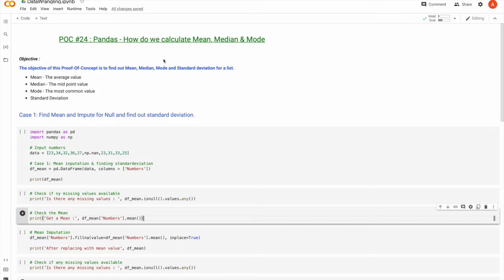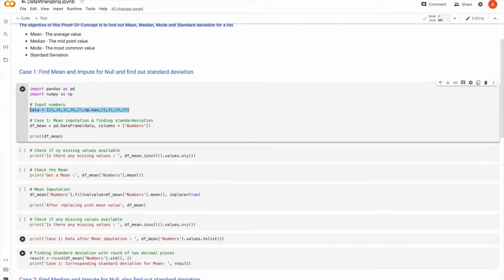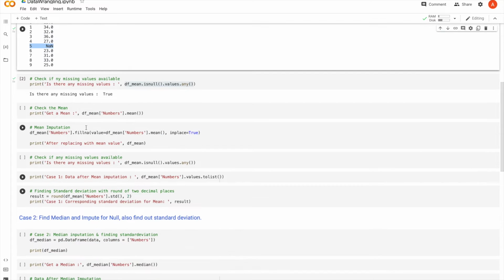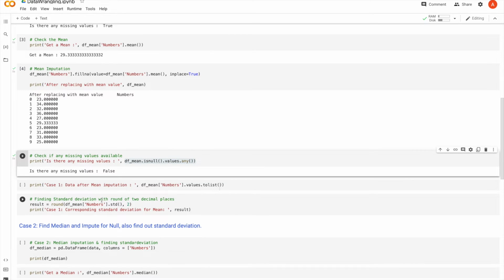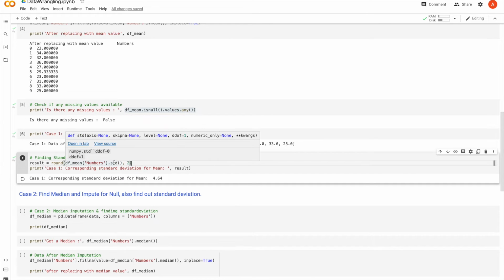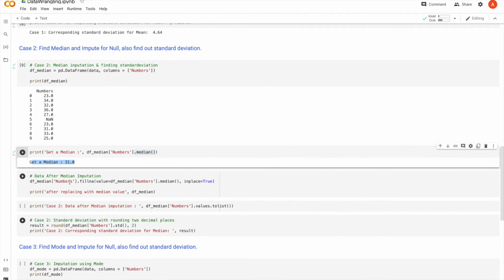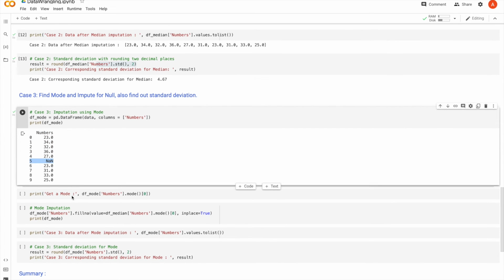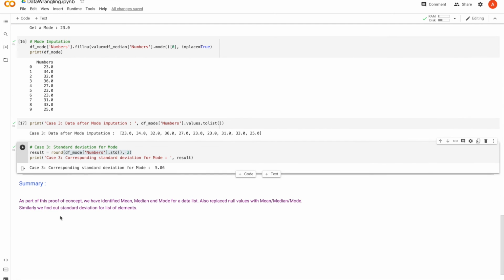POC #24 : How to find Mean, Median & Mode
The objective of this Proof-Of-Concept is to find out Mean, Median, Mode and Standard deviation for a list.

Mean - The average value
Median - The mid point value
Mode - The most common value
Standard Deviation